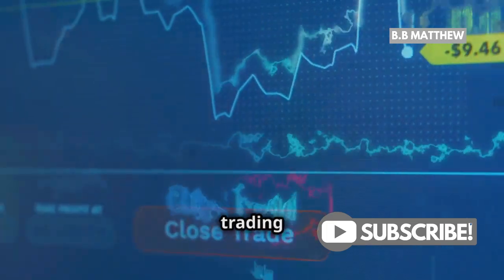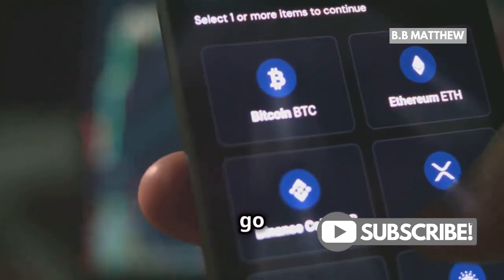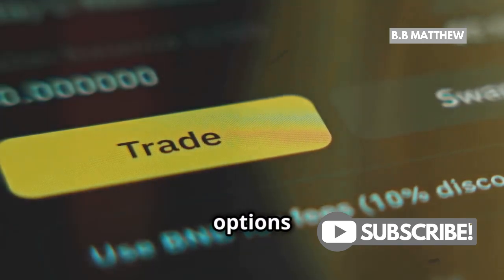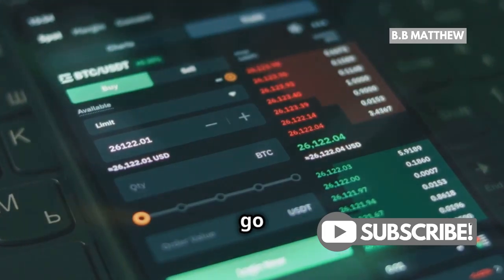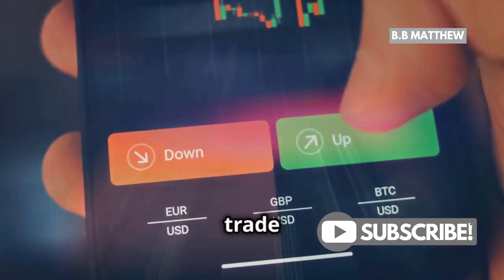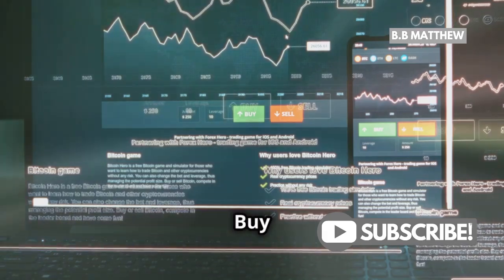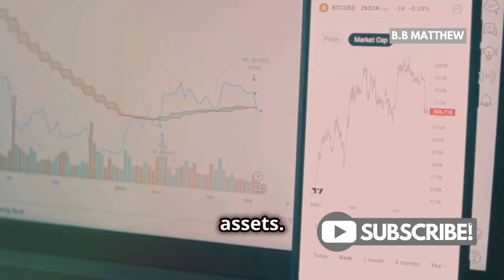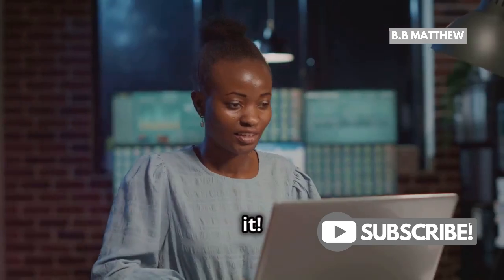How to Trade Binance Coin (BNB) on Binance: Step-by-Step Guide